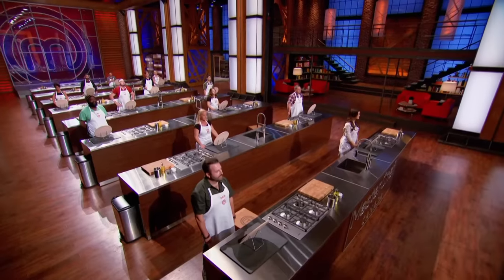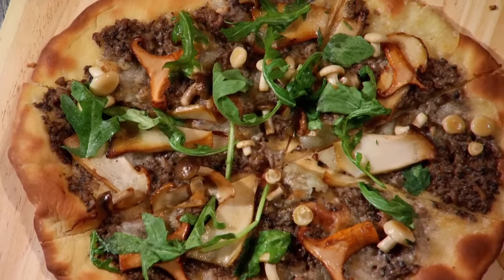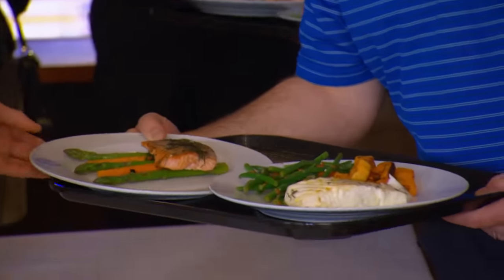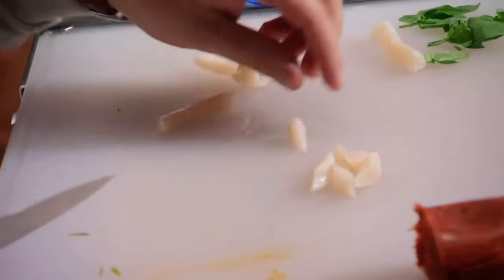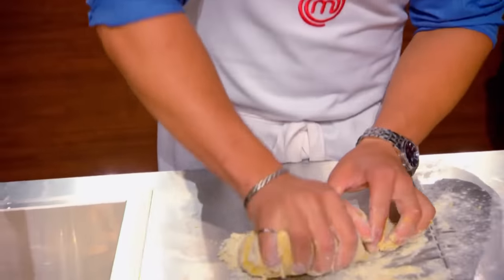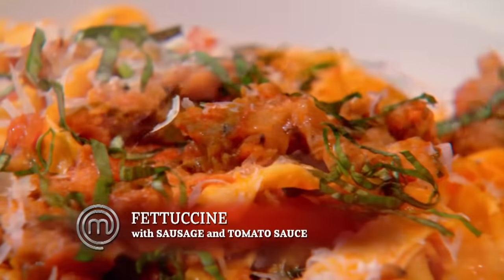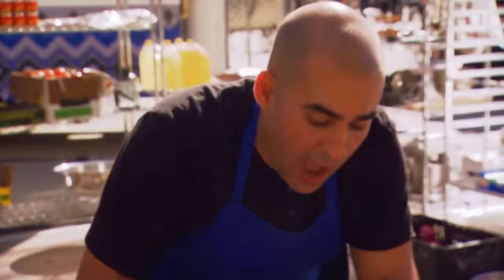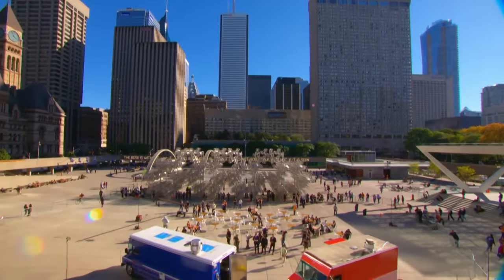Most Exquisite Italian Dishes in MasterChef Canada | MasterChef World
This is a compilation of everyone's favourite, internationally-loved food, Italian Cuisine!!